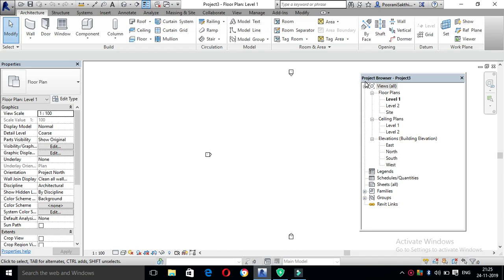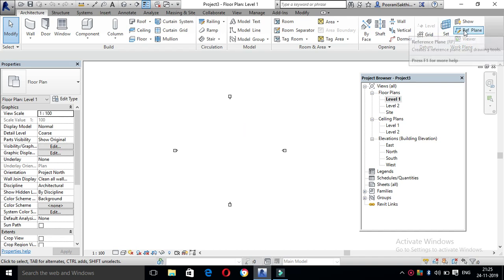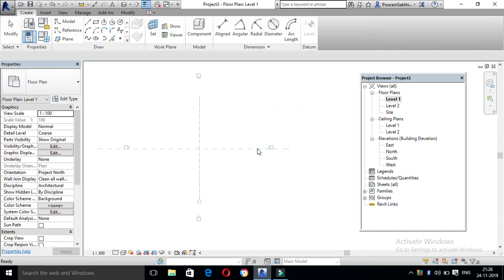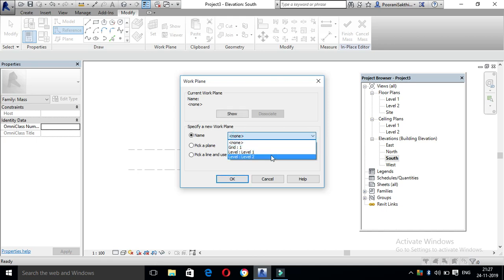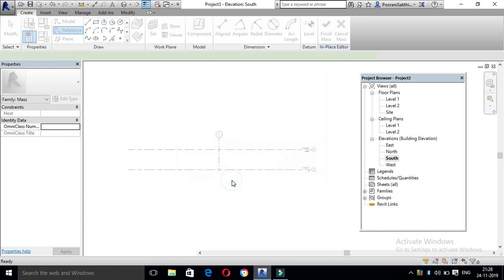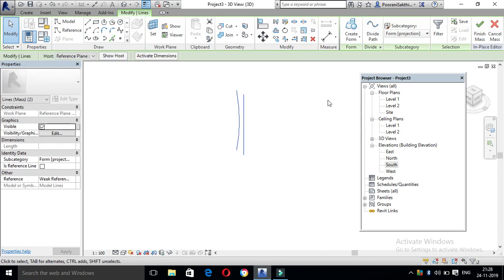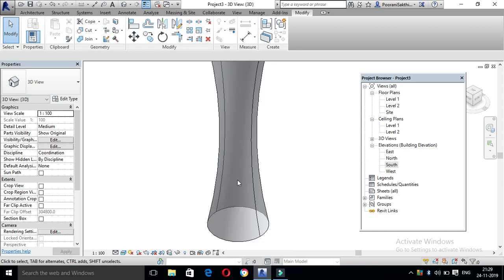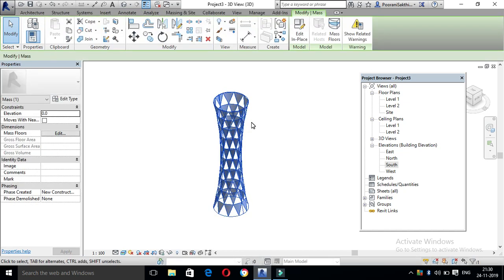revit architecture - tower in mass tamil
hi friends,

in this video, explained about how to create tower in revit architecture